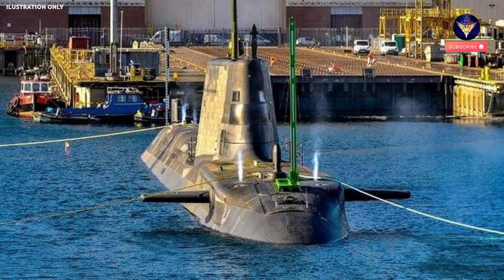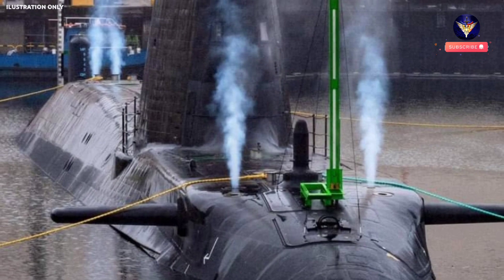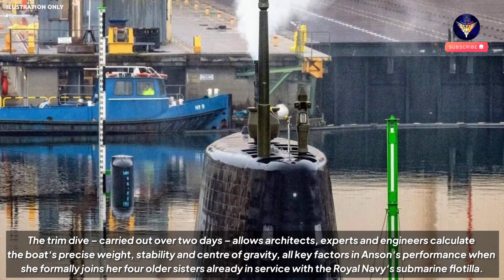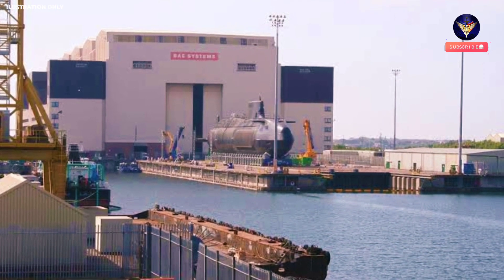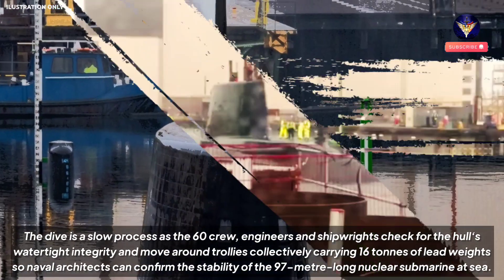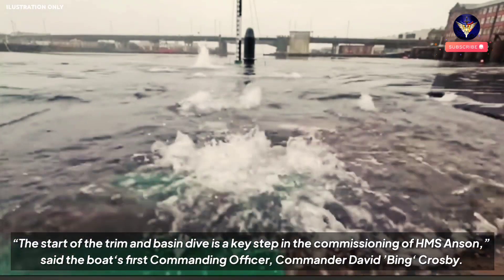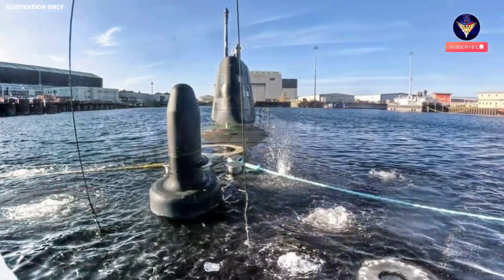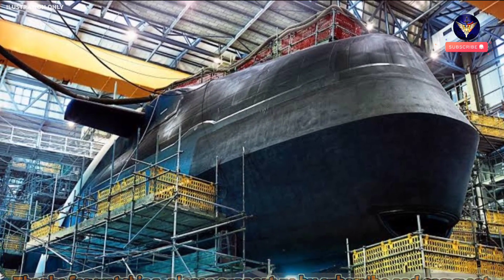Finally after so long waiting Hunter-killer HMS Anson completes first practice dive in dock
Hunter-killer HMS Anson completes first practice dive in dock
Citing from Royal Navy website, The trim dive – carried out over two days – allows architects, experts and engineers calculate the boat’s precise weight, stability and centre of gravity, all key factors in Anson’s performance when she formally joins her four older sisters already in service with the Royal Navy’s submarine flotilla.

Video Owner: BAE SYSTEMS

Warning!!!